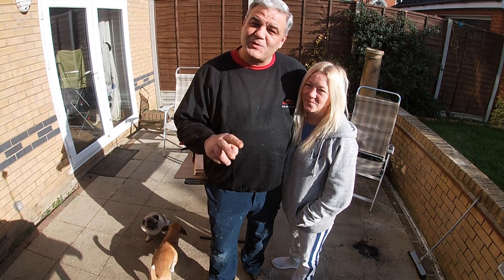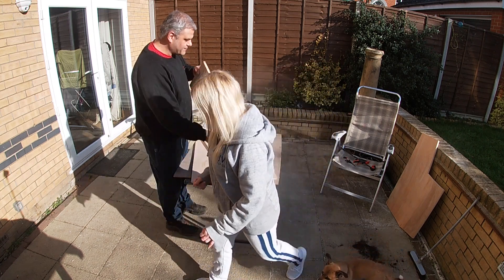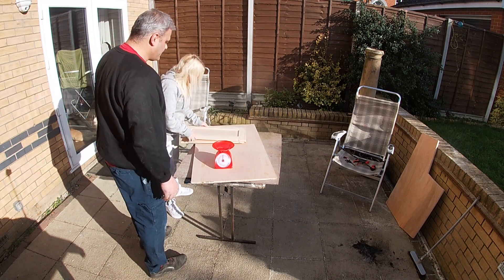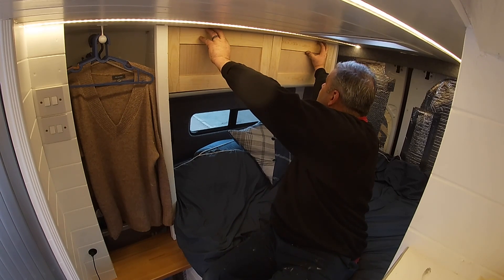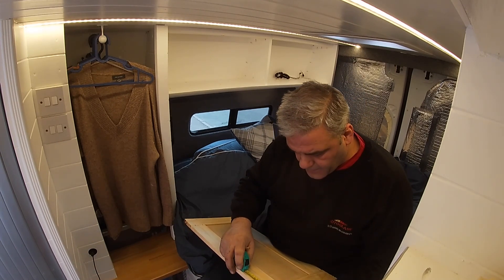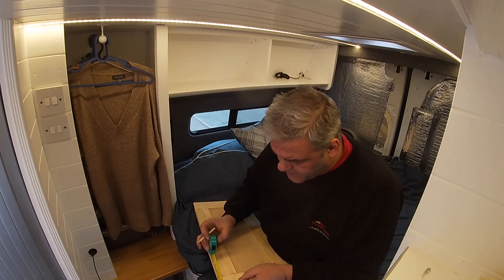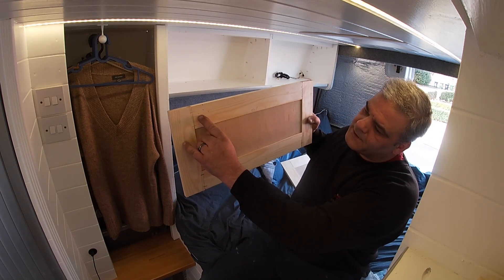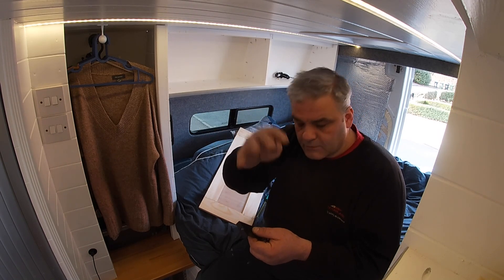Vw crafter sprinter camper van conversion self build over head locker cupboard doors part 2